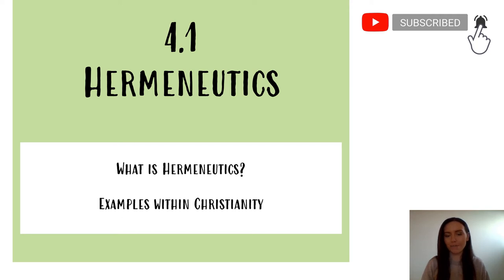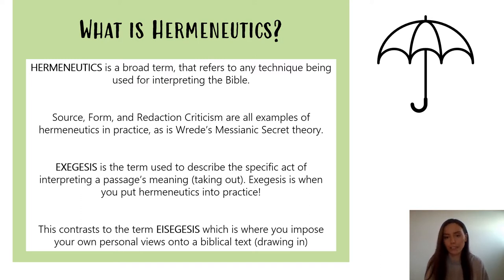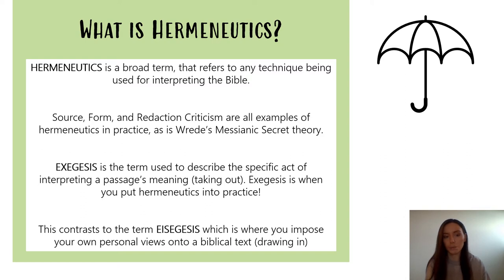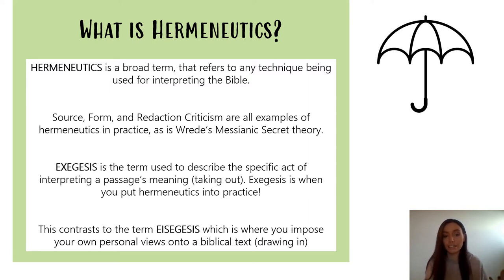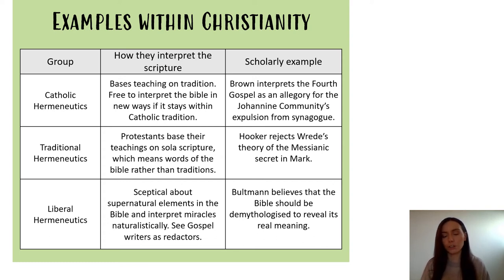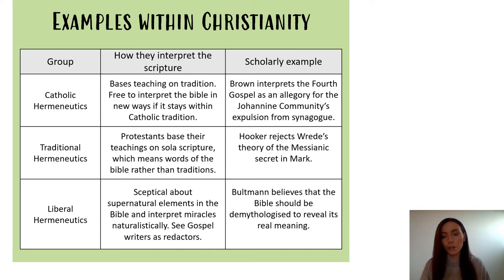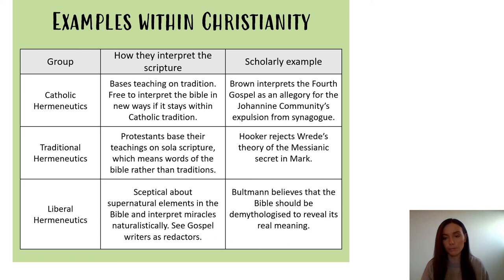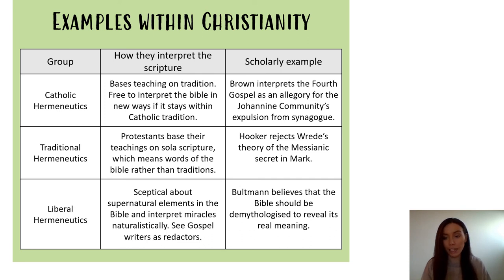Hermeneutics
This video gives a brief introduction to Hermeneutics. Aligns with Edexcel A Level Religious Studies (RS).